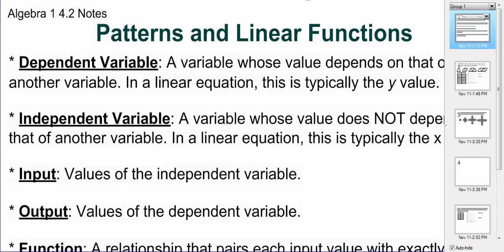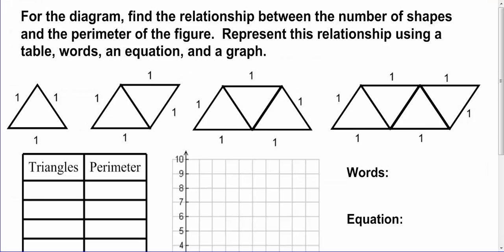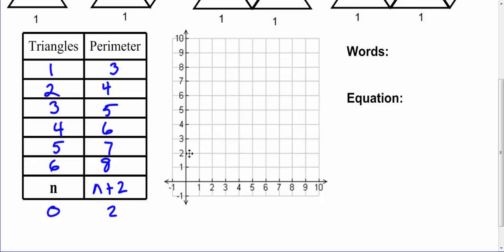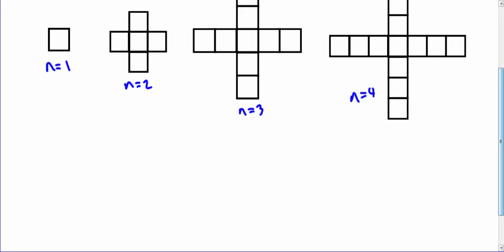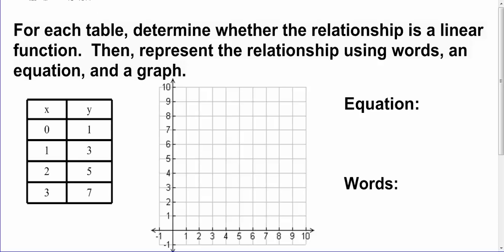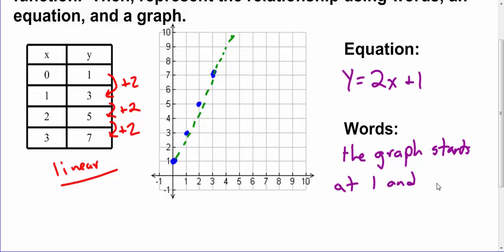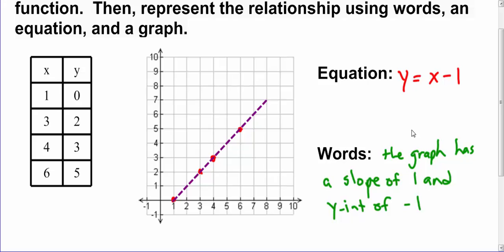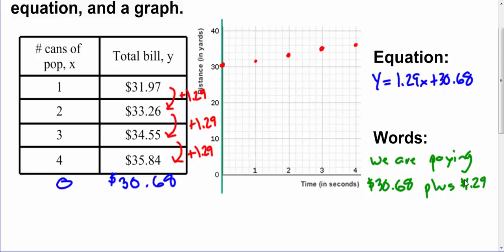Alg 1 lesson 4.2